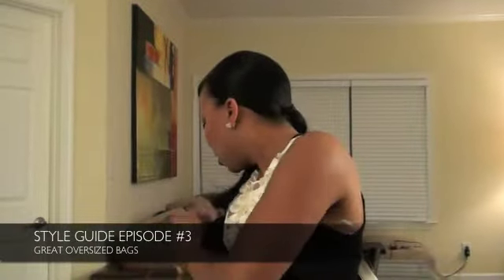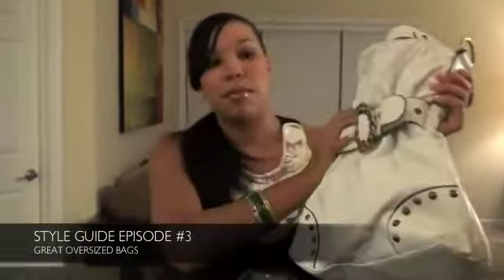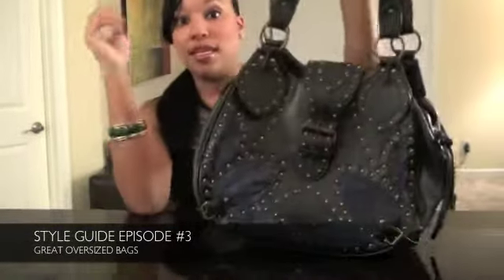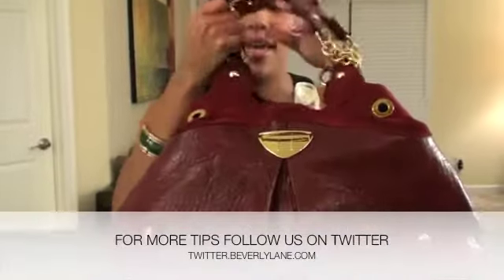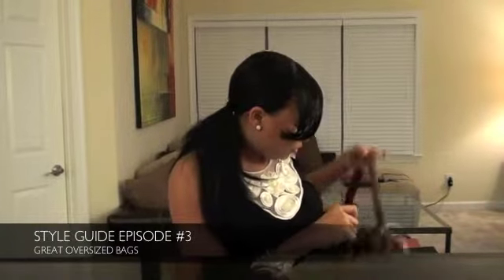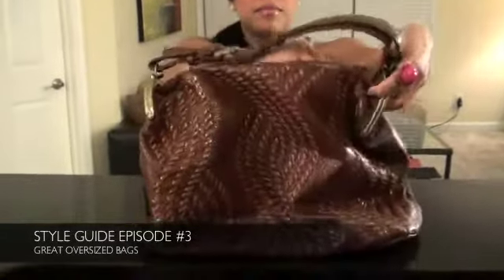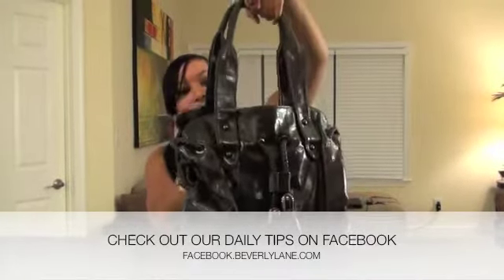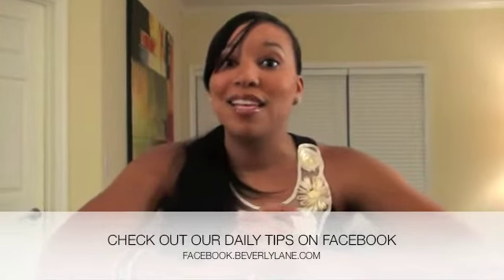Beverly Lane Style Guide Episode #3: Big Handbags Trendy Fashion Haul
- On episode #3 of the Style Guide, I'm talking about my favorite must have item, big handbags. Don't forget to signup for the Beverly Lane Newsletter Watch and enjoy!